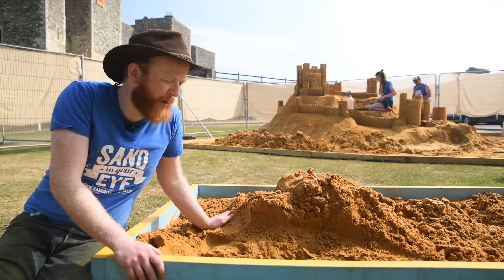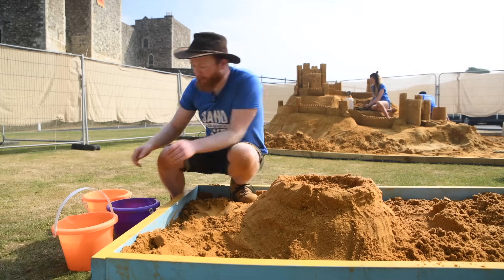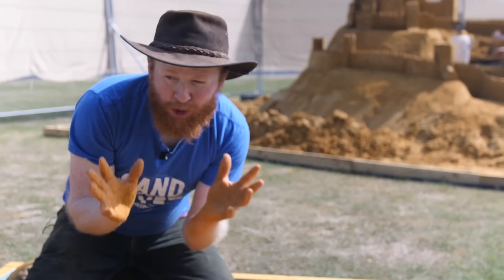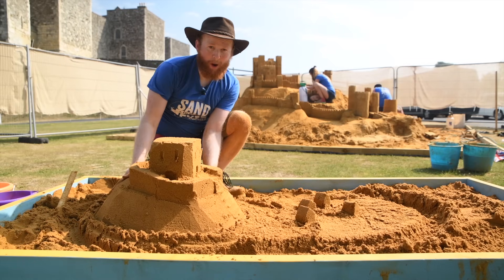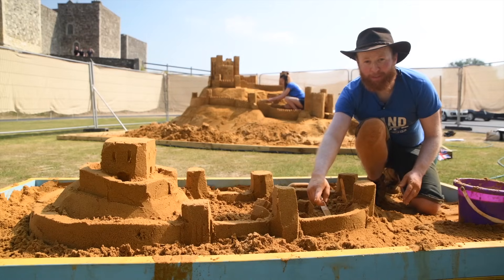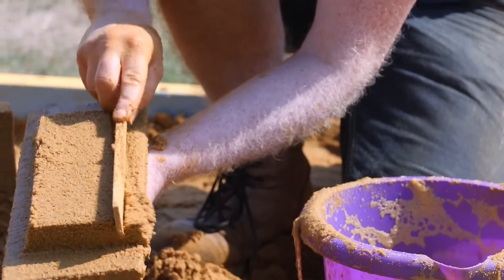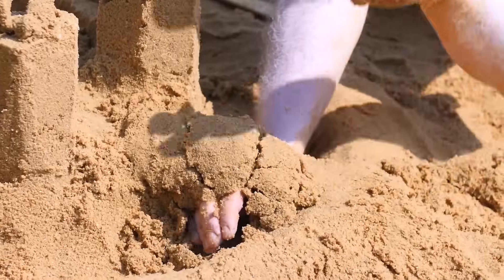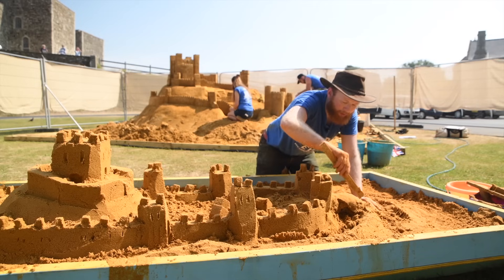How To Build The Ultimate Sandcastle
Join Jamie Wardley from sandcastle experts 'Sand in Your Eye' as he gives us his top tips for building the perfect sandcastle.